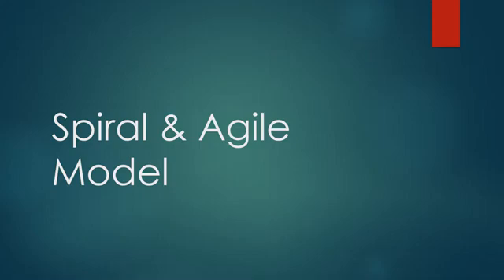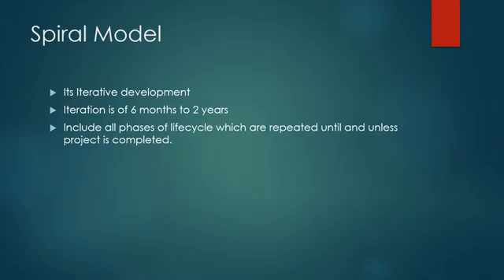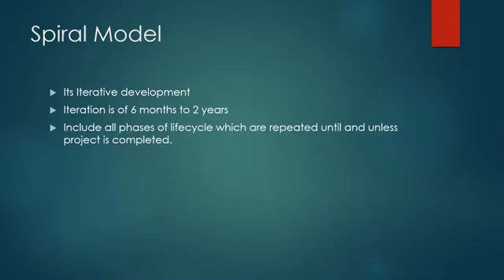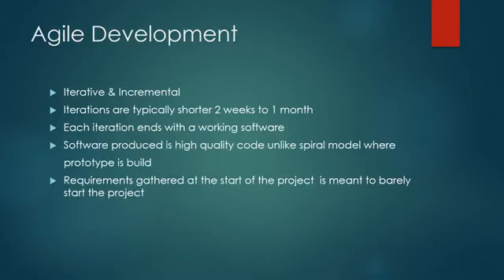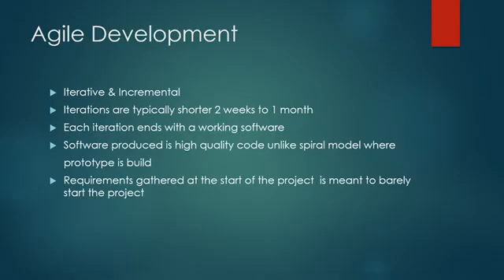Difference between spiral and agile model